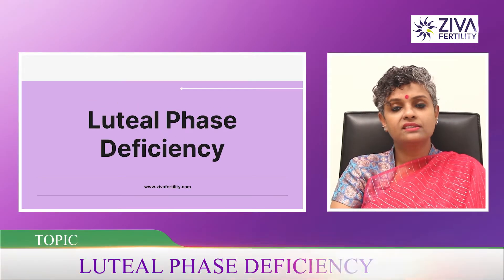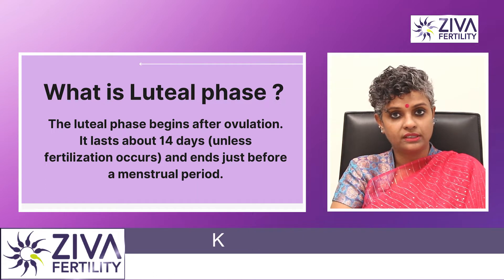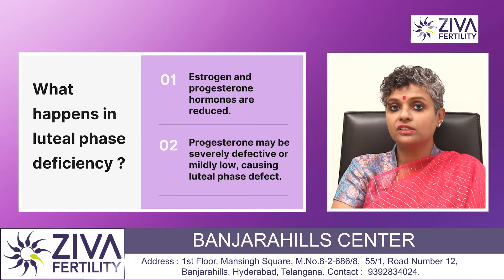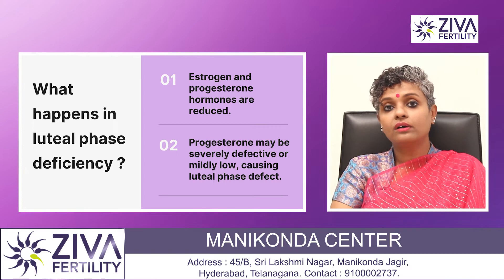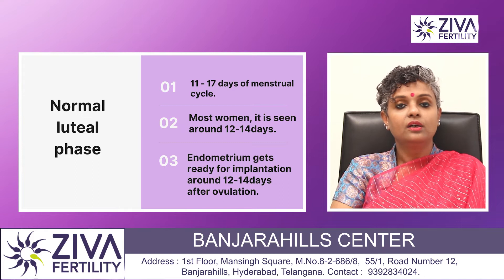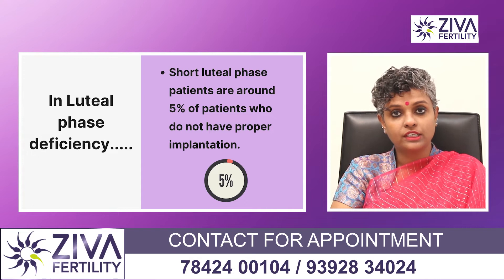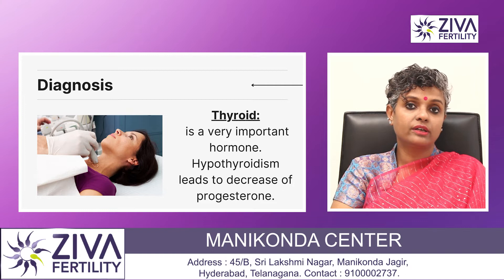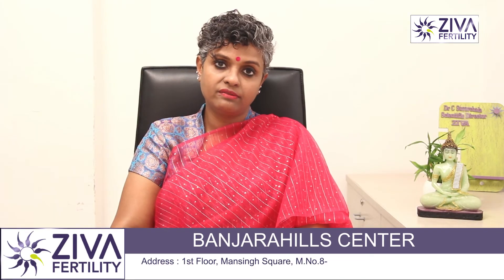Luteal Phase Defect || Female Fertility || Reasons For Infertility || Dr Chekuri Suvarchala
Dr. Chekuri Suvarchala (Scientific Director, Masters in Clinical Embryology (Australia & UK, PhD (Genetics)) - Topic: "  Luteal Phase Defect " - ZIVA Fertility English -  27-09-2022

Ziva's Success story:
1)  22+ Years of Experience
2)  Around 90% Success Rate
3)  10,200 ICSI Cycles
4)  2,200 IVF Cycles
5)  4+ Centers in Hyderabad